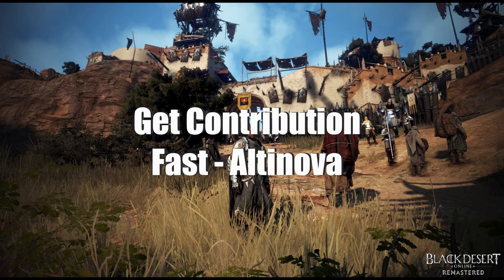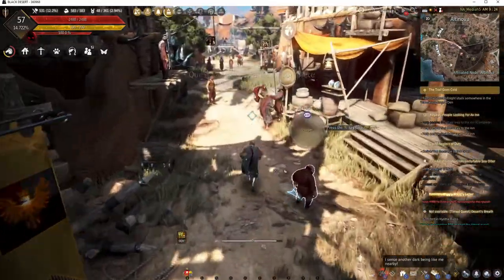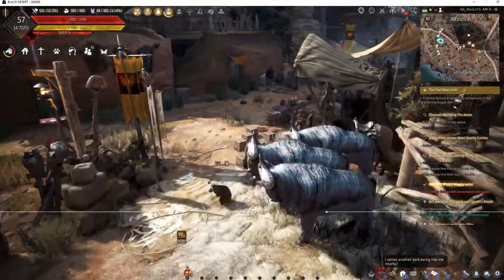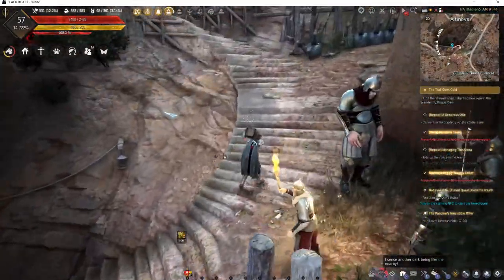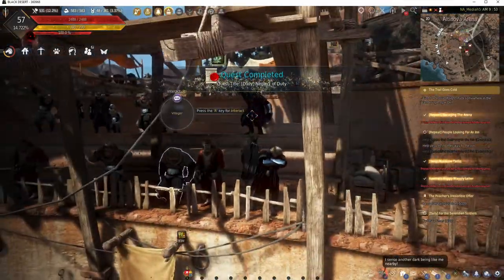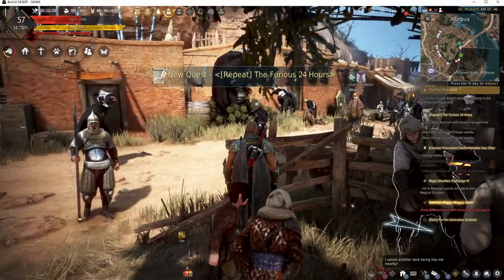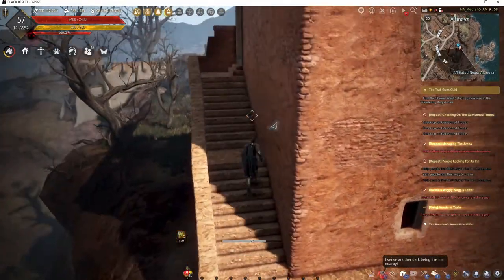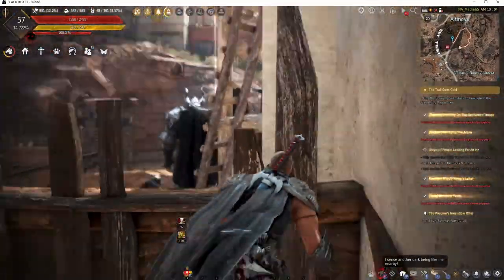Get contribution Points Fast in Black Desert - Altinova Dailies!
Altinova daily contribution!

In this video I show you the best quests to do in Altinova!